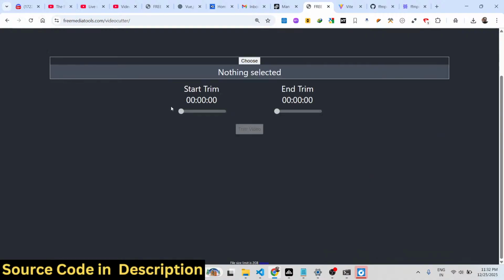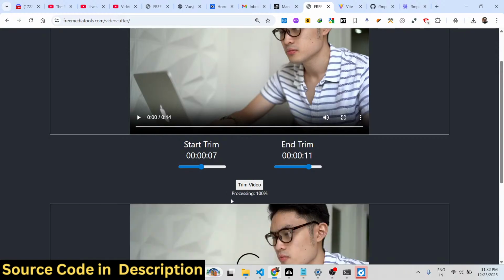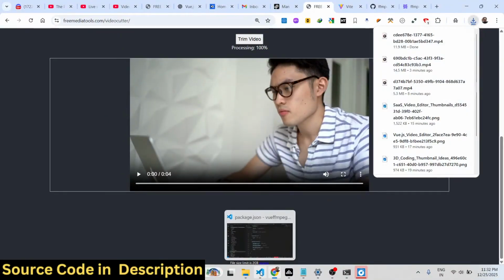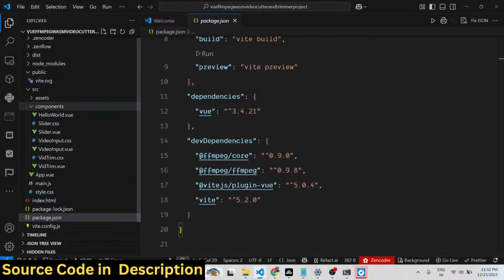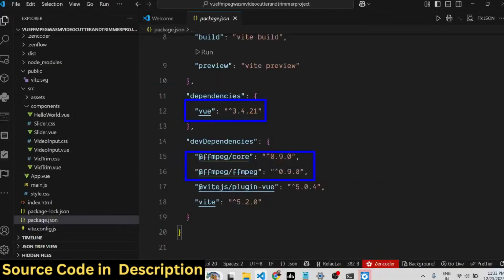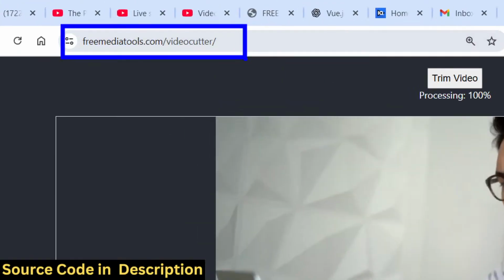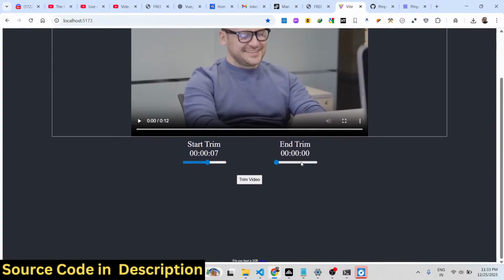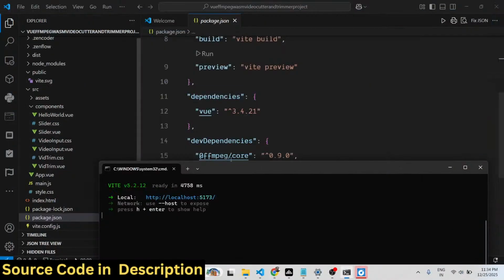Build an Online Video Editor in JavaScript Using Vue.js & FFmpeg.wasm in Browser Full Tutorial